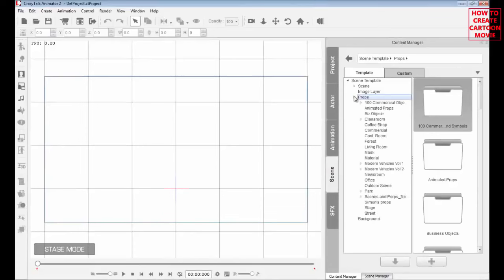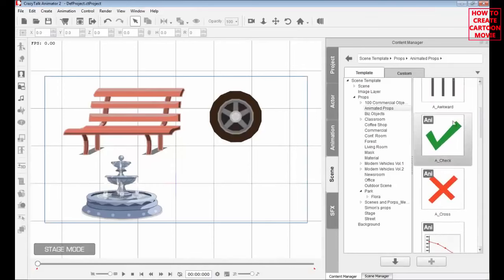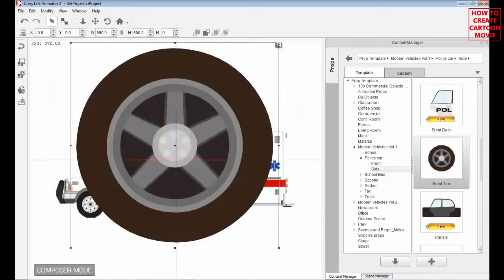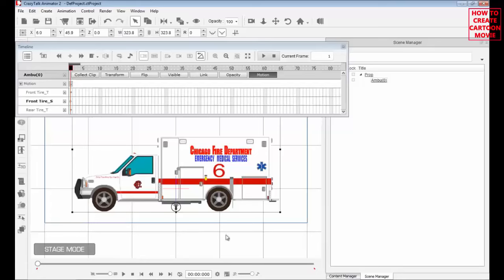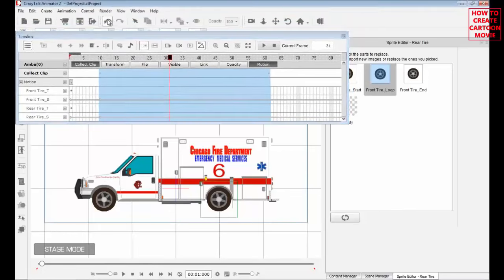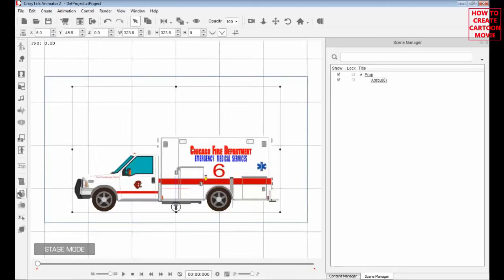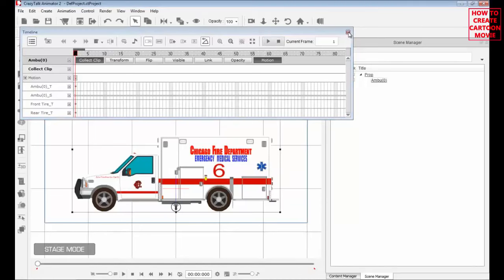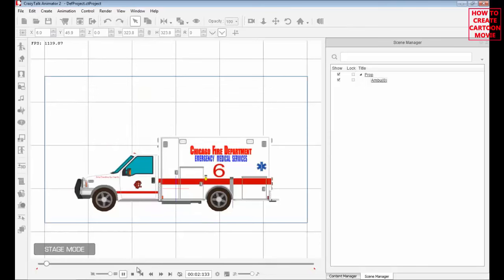Cartoon animation maker step by step - iProp Action Menu and Sprite Library